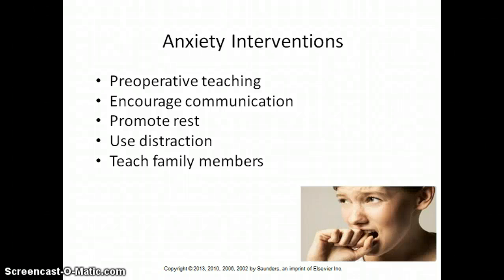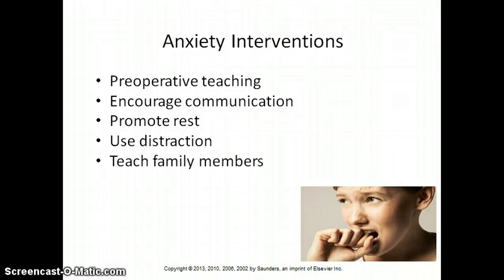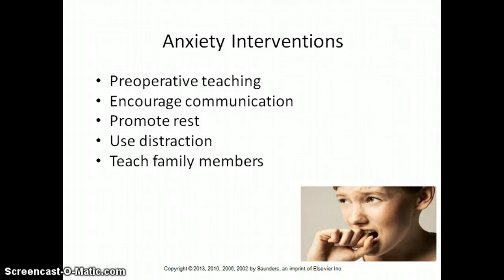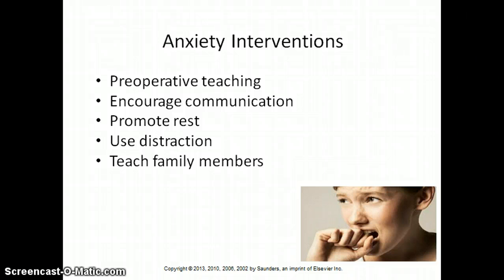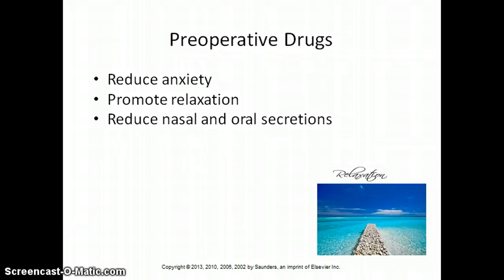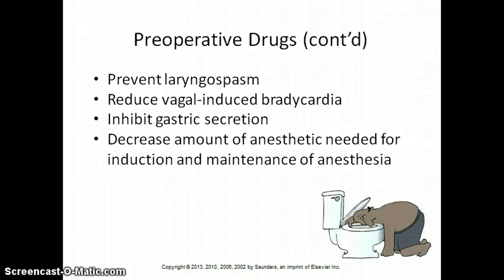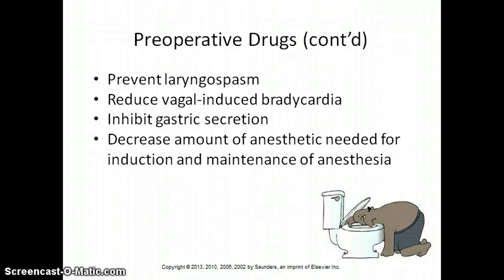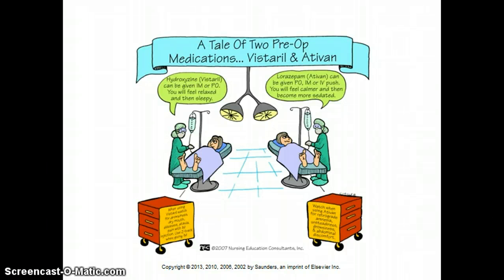Pre op anxiety interventions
Basic Concepts of Nursing